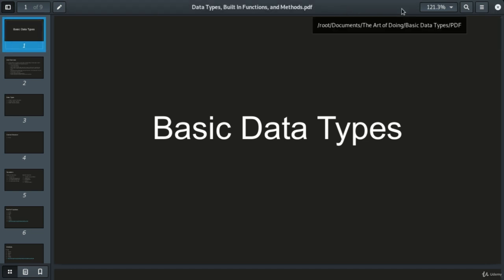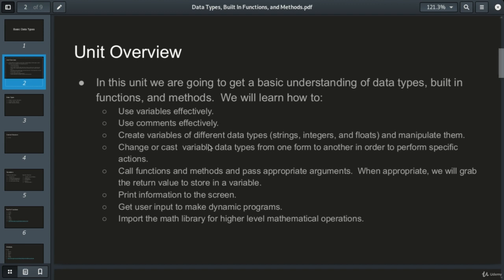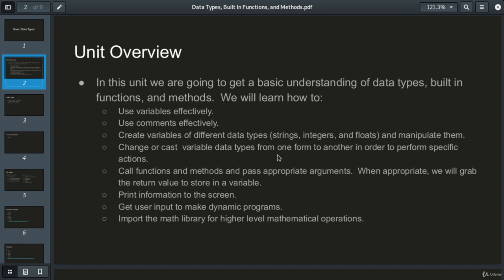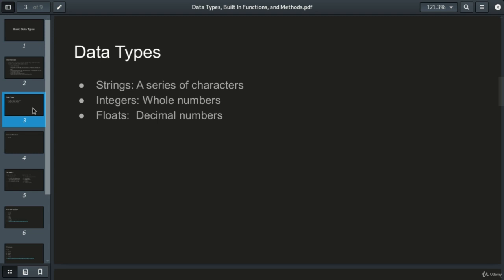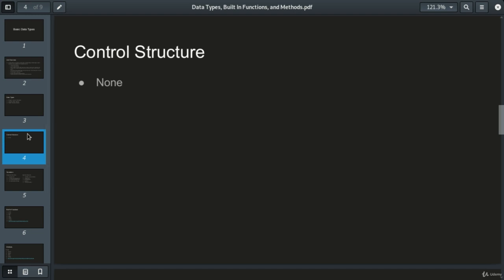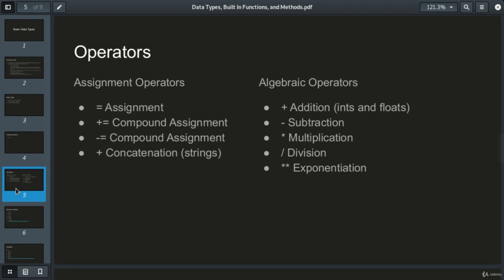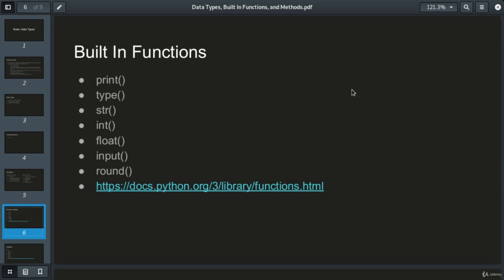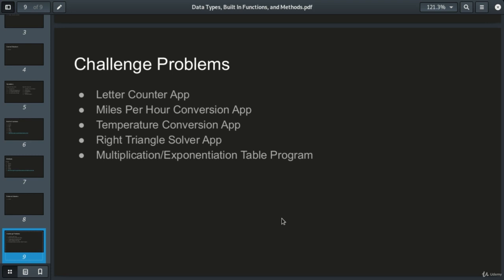7 Basic Data Types Unit Goals | Unit Overview Basic Data Types